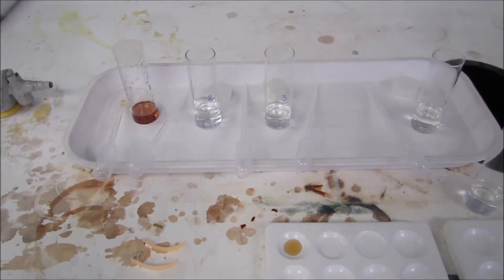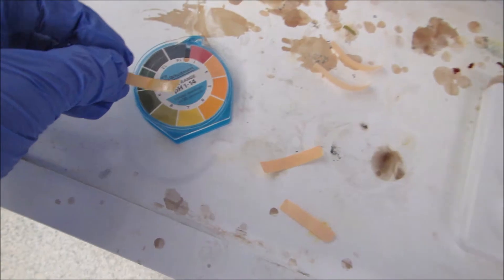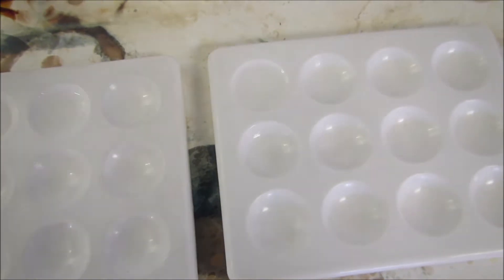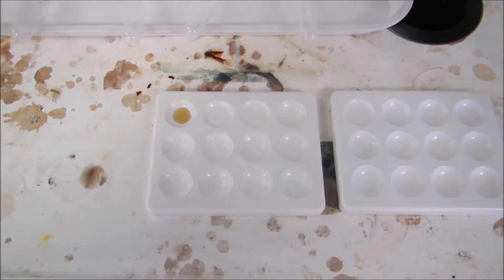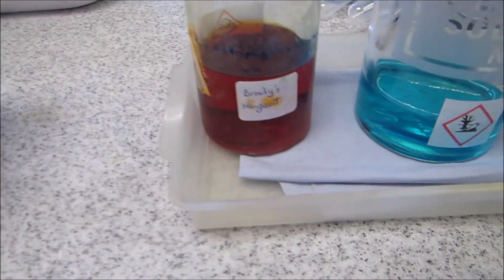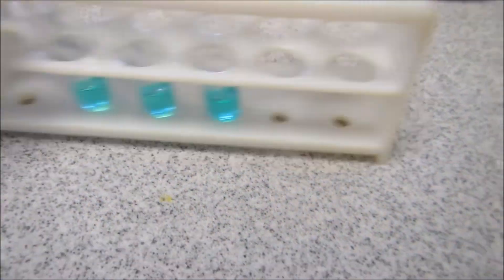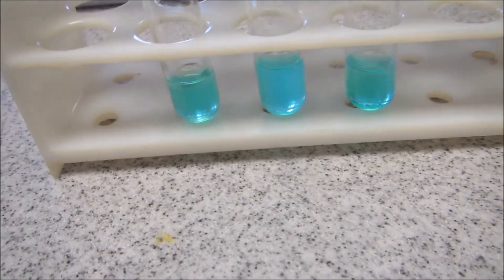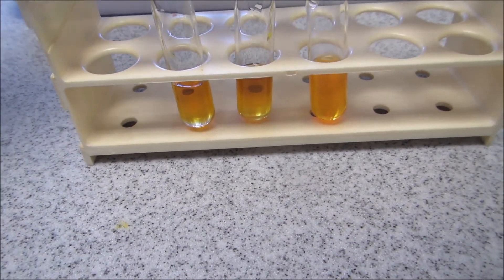Identifying unknown organic solutions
Use organic reactions to identify amines, carboxylic acids, primary alcohols, aldehydes and ketones.